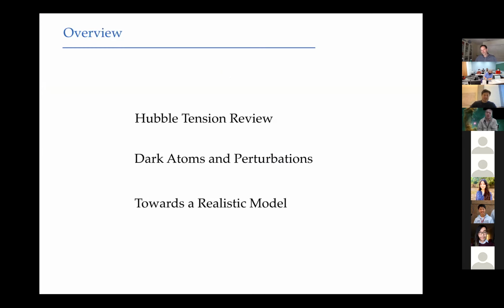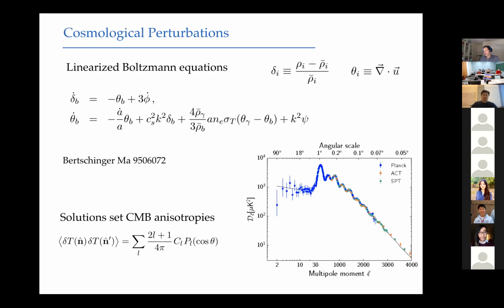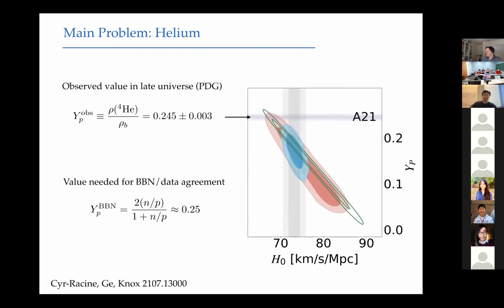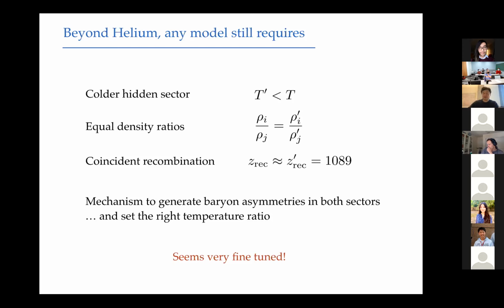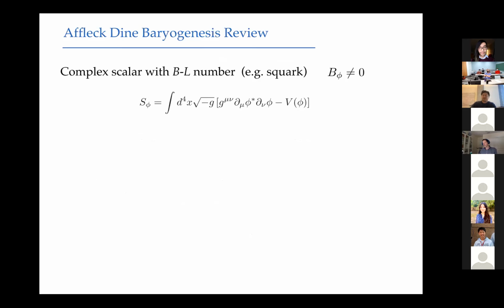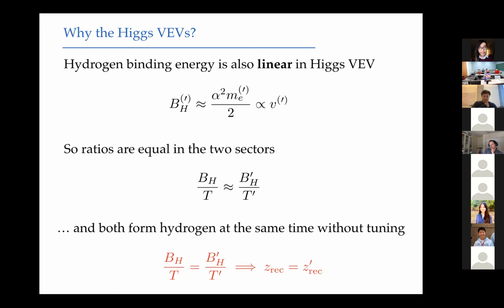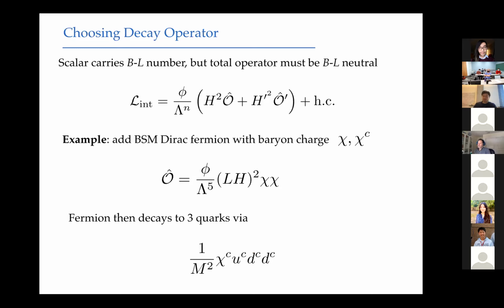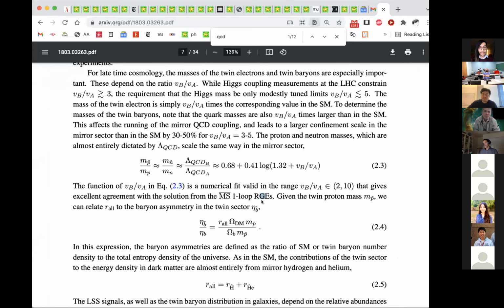Gordan Krnjaic: Towards a Realistic Model of Dark Atoms to Resolve the Hubble Tension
It has recently been shown that a subdominant hidden sector of atomic dark matter in the early universe can resolve the Hubble tension while maintaining good agreement with most precision cosmological observables. However, such a solution requires a hidden sector whose energy density ratios are the same as in our sector and whose recombination also takes place at redshift z≈1100, which presents an apparent fine tuning. We introduce a realistic model of this scenario that dynamically enforces these coincidences without fine tuning. In our setup, the hidden sector contains an identical copy of Standard Model (SM) fields, but has a smaller Higgs vacuum expectation value (VEV) and a lower temperature. The baryon asymmetries and reheat temperatures in both sectors arise from the decays of an Affleck-Dine scalar field, whose branching ratios automatically ensure that the reheat temperature in each sector is proportional to the corresponding Higgs VEV. The same setup also naturally ensures that the Hydrogen binding energy in each sector is proportional to the corresponding VEV, so the ratios of binding energy to temperature are approximately equal in the two sectors. Furthermore, our scenario predicts a correlation between the SM/hidden
temperature ratio and the atomic dark matter abundance and automatically yields values for these quantities that resolve the Hubble tension.